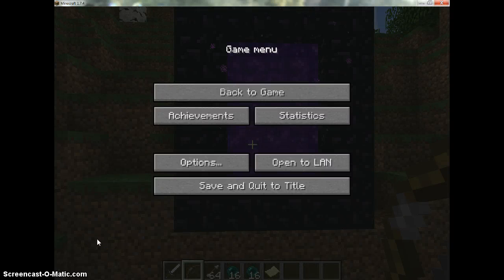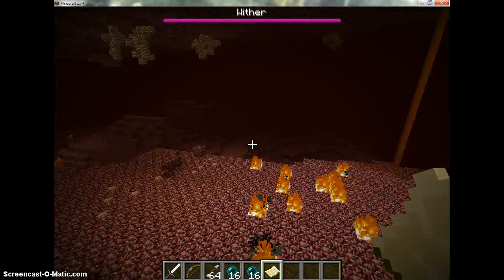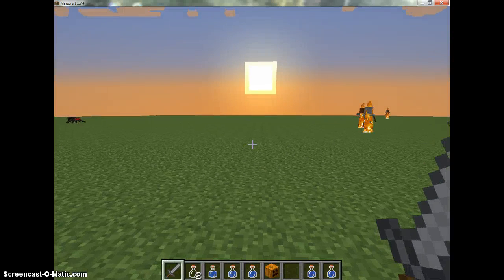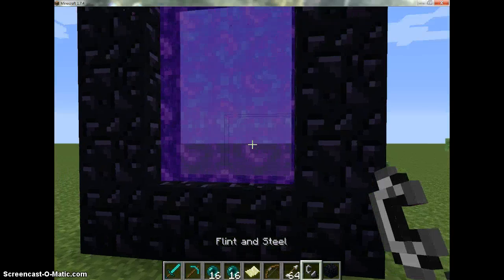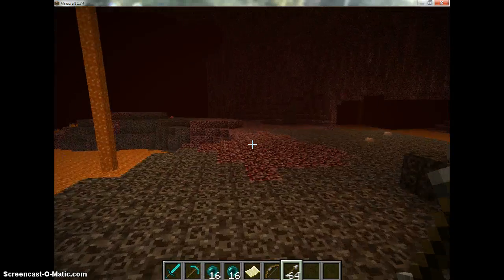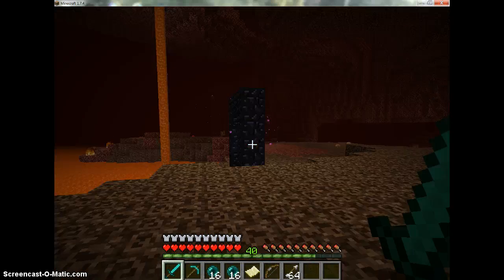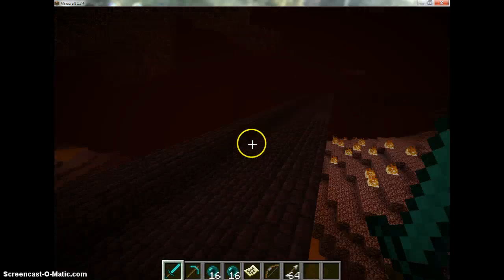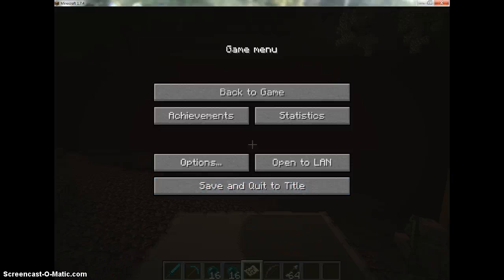Handling the Nether Pt. 2: All about the Nether!